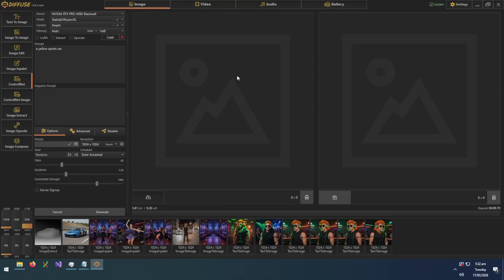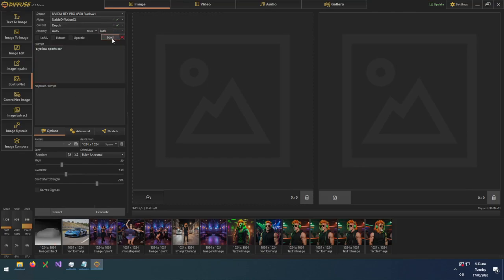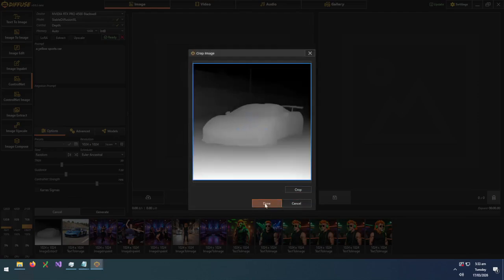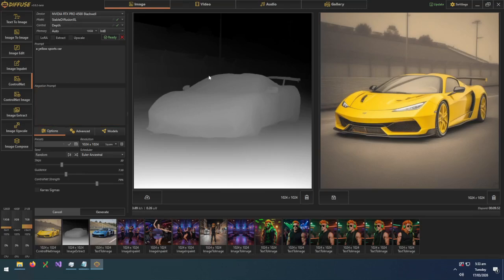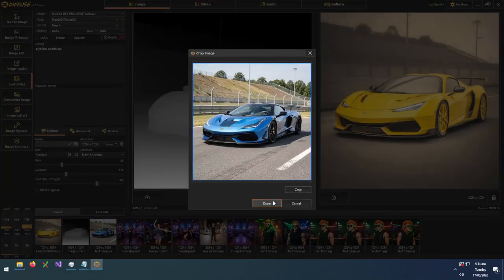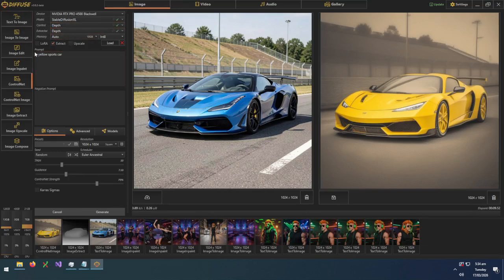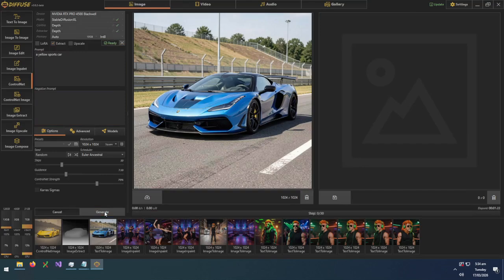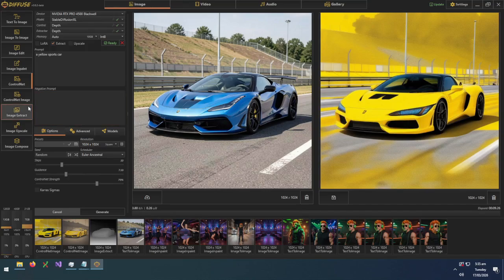[HowTo] Diffuse ControlNet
Shout out to ‪@Lafu_youtube  for providing the background music.

Diffuse Github Latest Release: